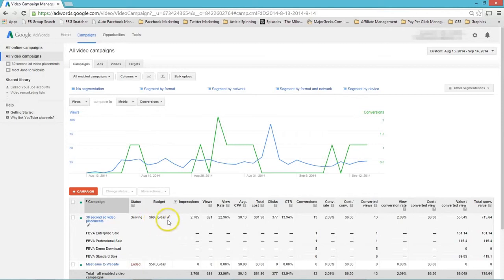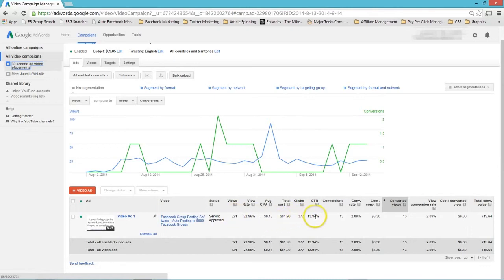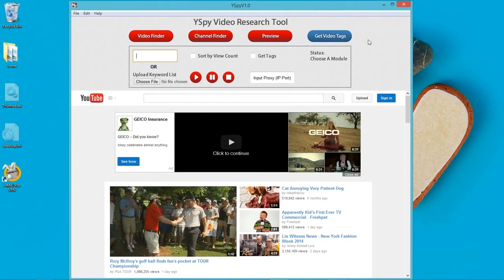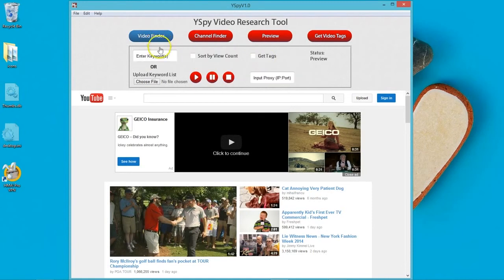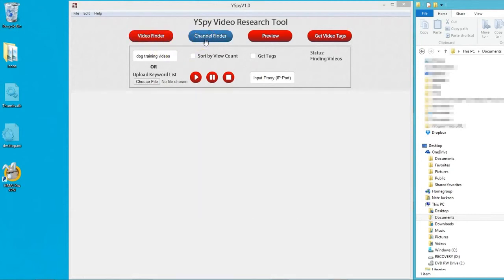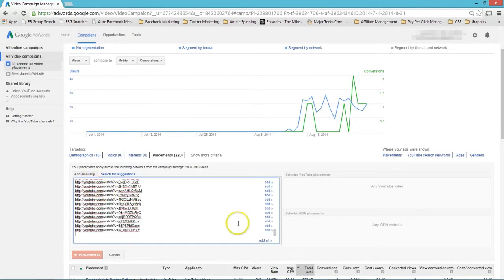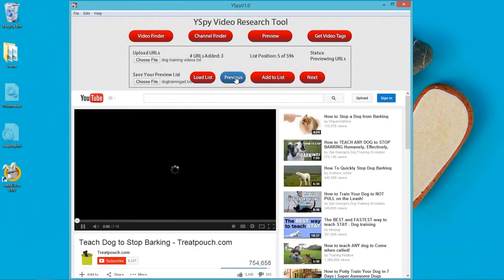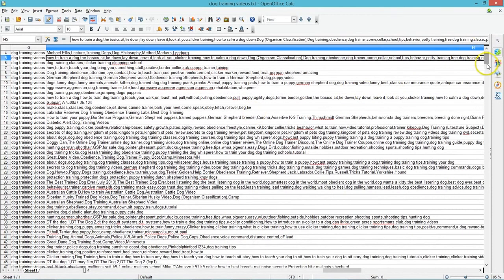How to find managed placements for youtube instream ads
This video demonstrates how to find managed placements for youtube ads. This technique is useful when running trueview instream ads.  It helps improve your return on investment and eliminates wasted ad spend.